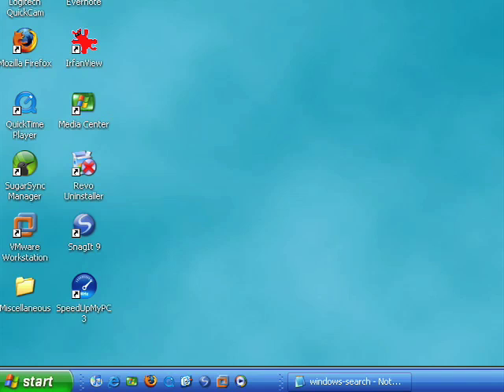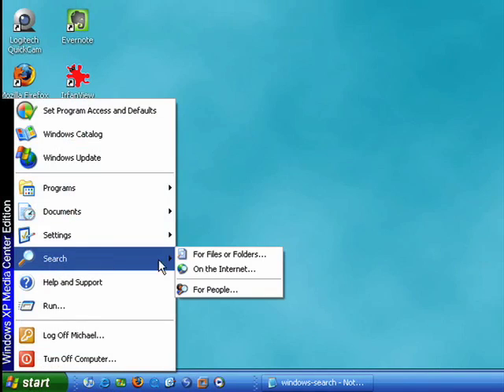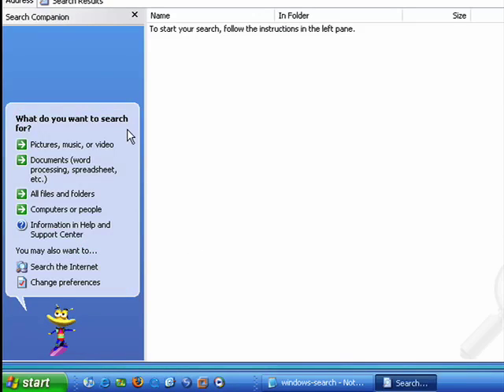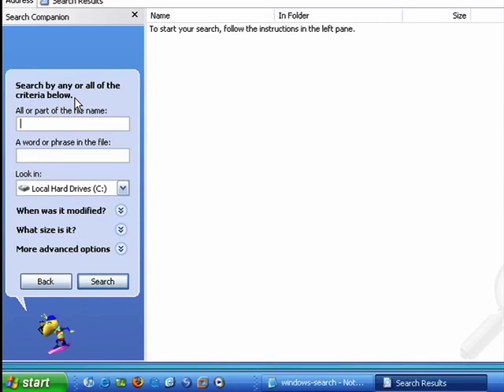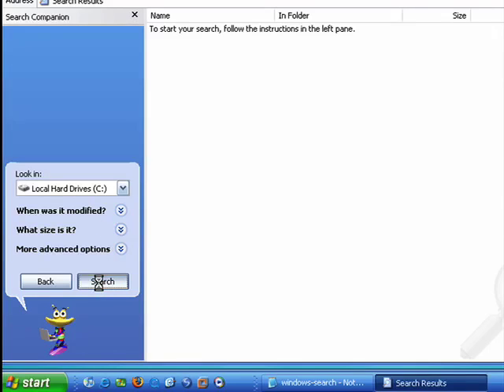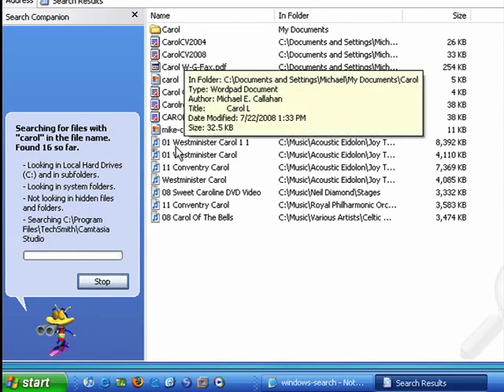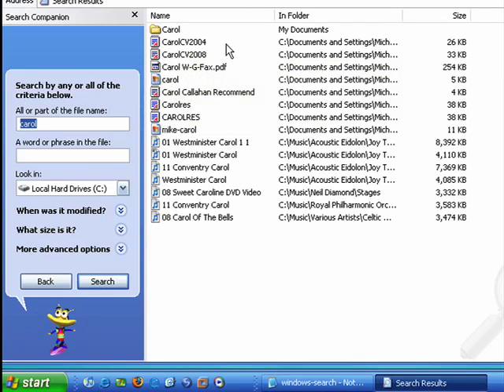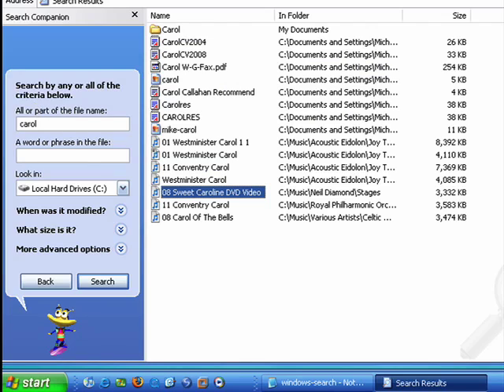How to find files in Windows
We'll look at how to find a file using the built-in search function of Windows in just a few steps.  A Internet tutorial by butterscotch.com.